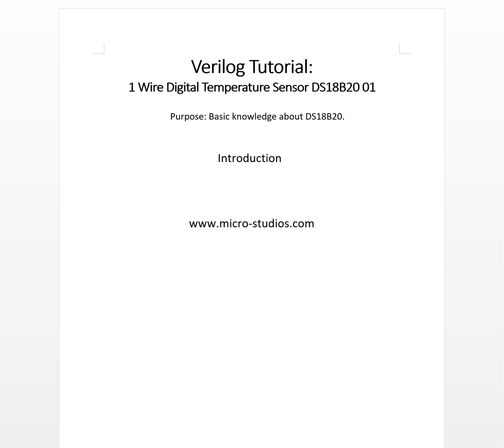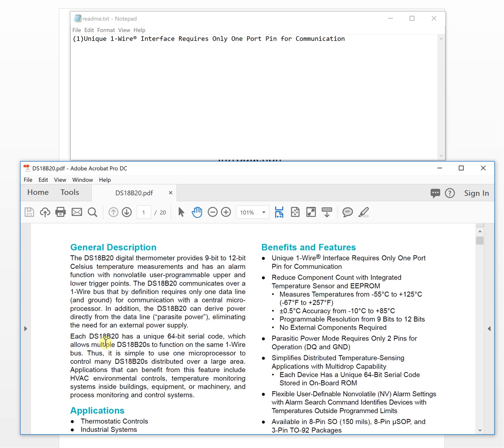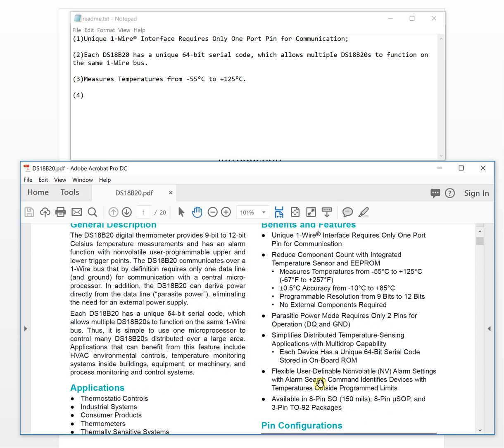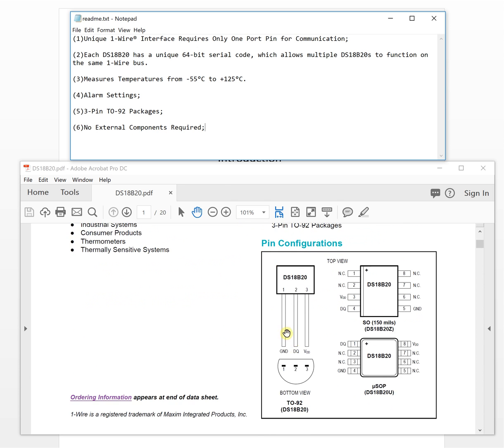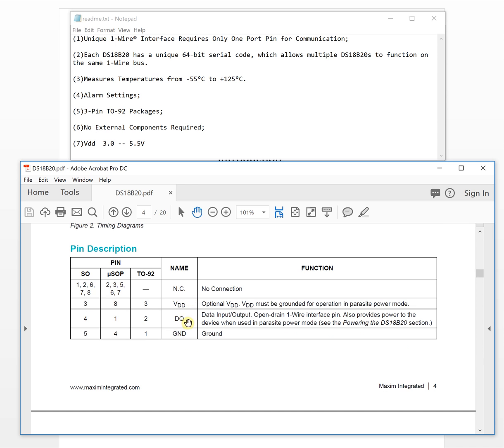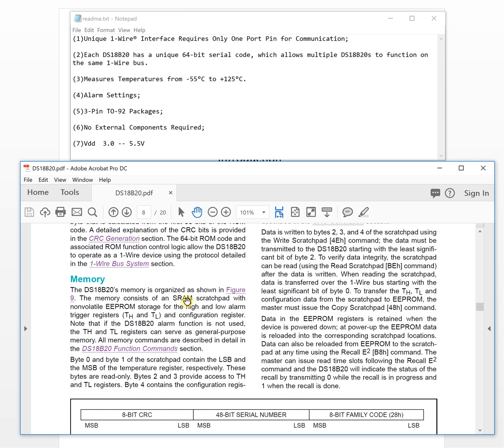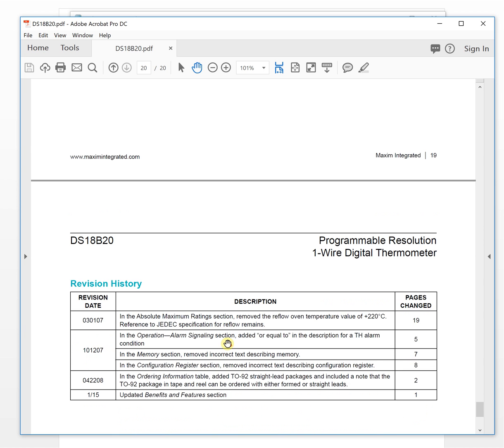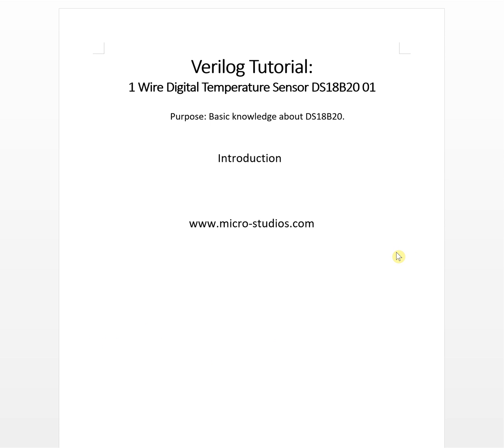Verilog Tutorial 43: 1 Wire Digital Temperature Sensor DS18B20 01